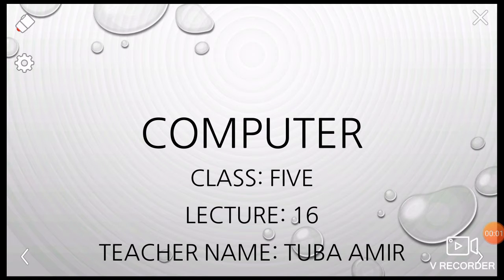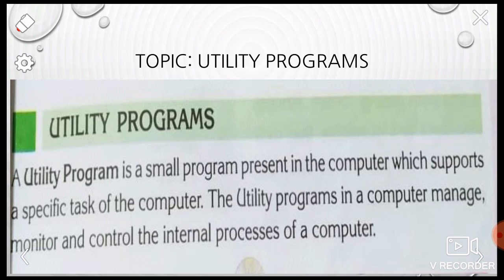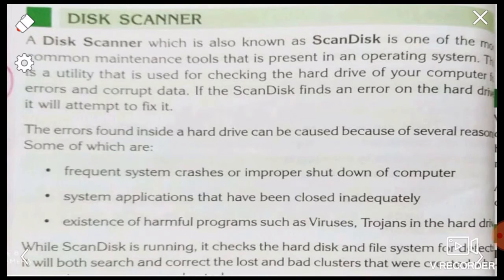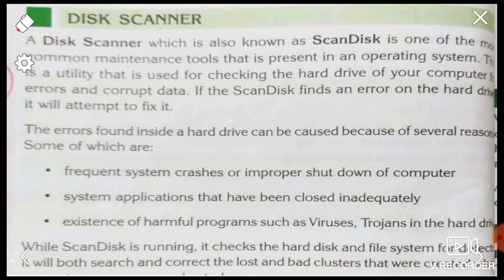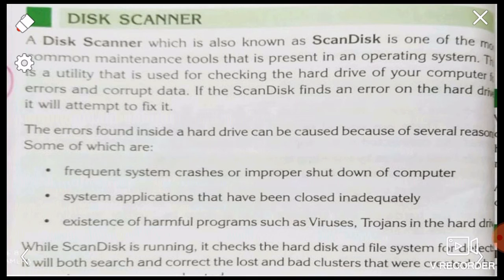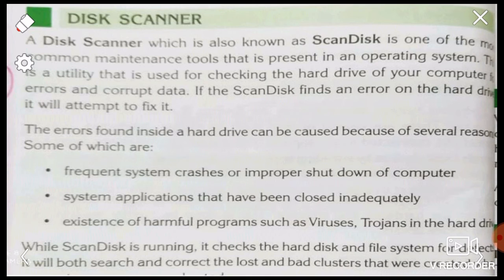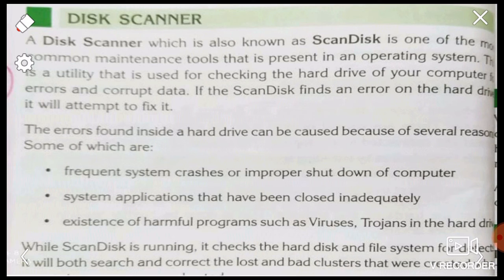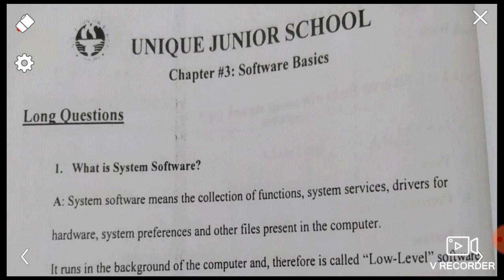Topic: Utilities programs, Disk scanner